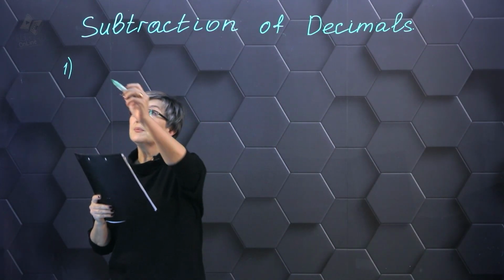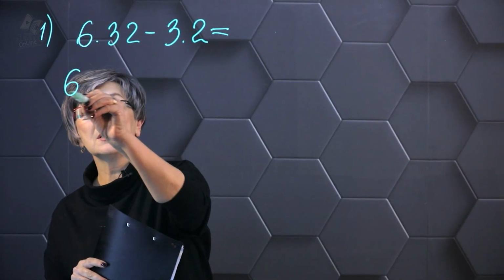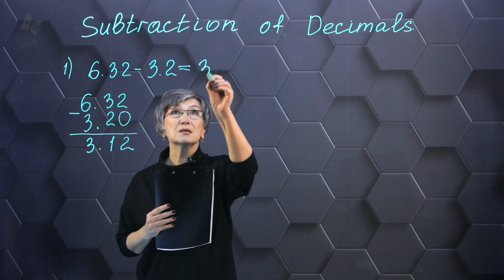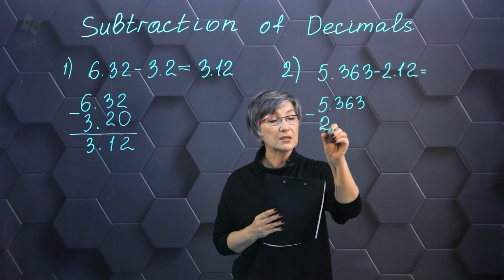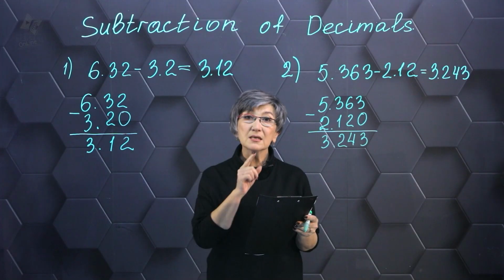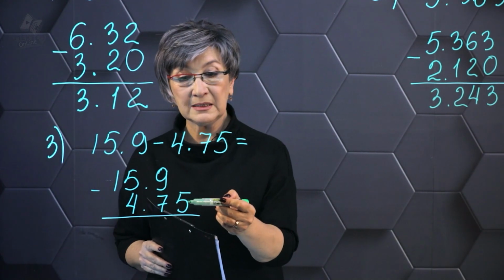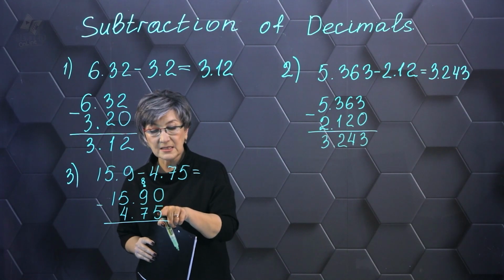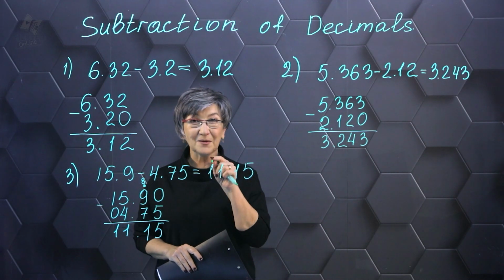Subtracting Decimals. Part 1.